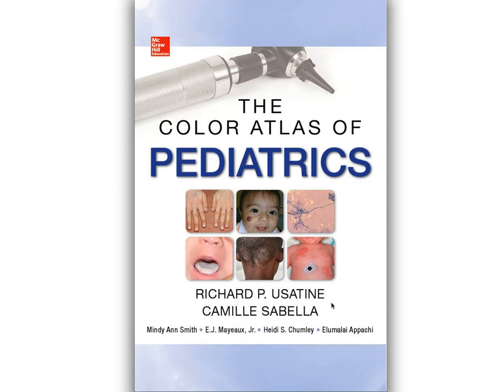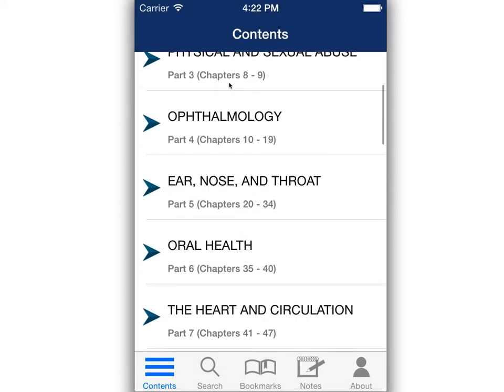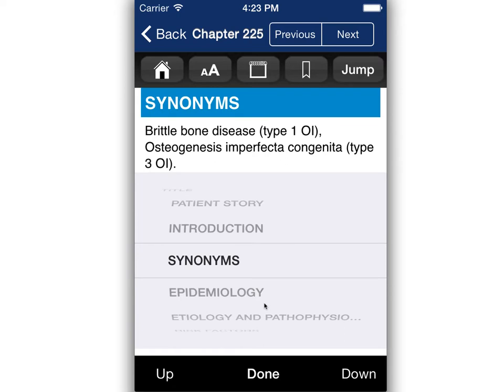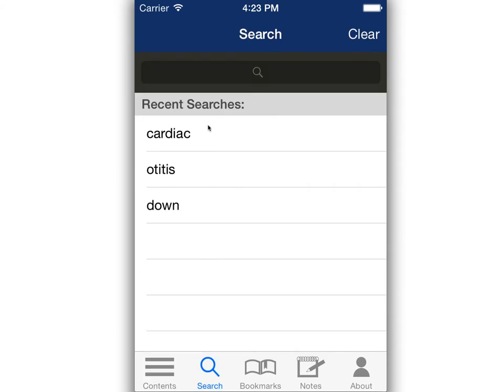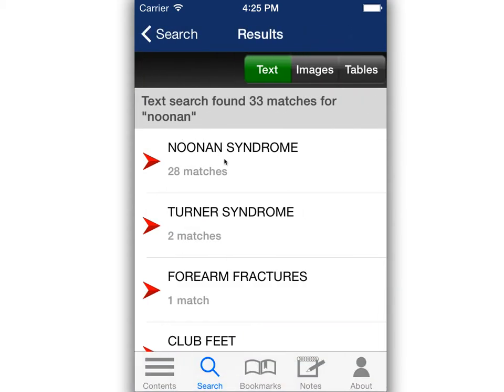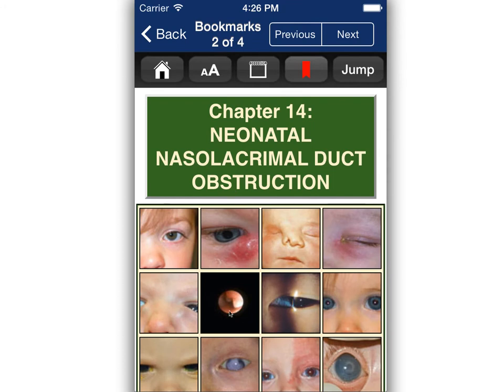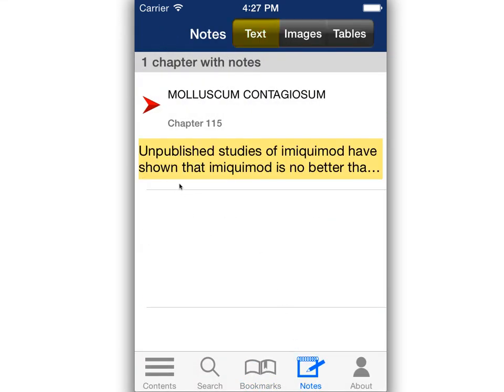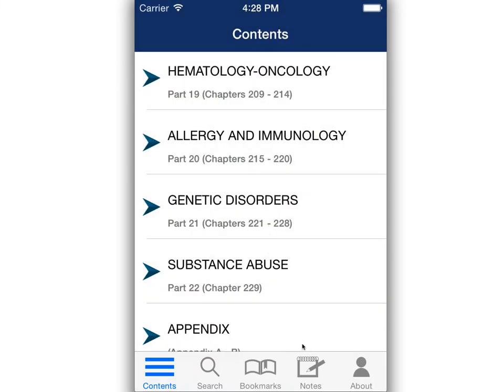The Color Atlas of Pediatrics - iPhone / iPad app demo by Usatine Media